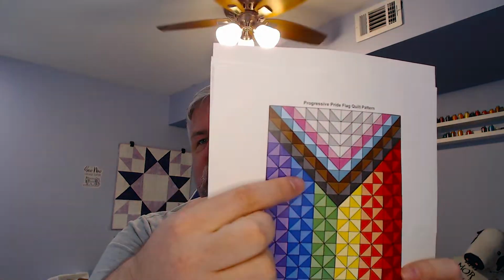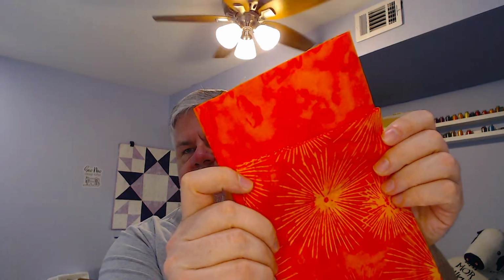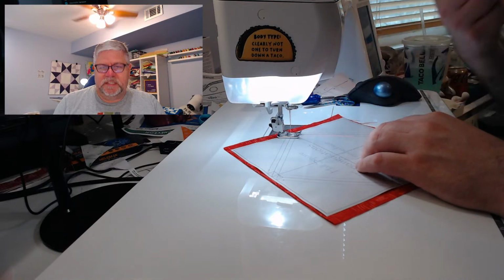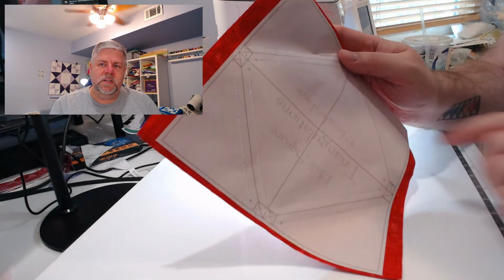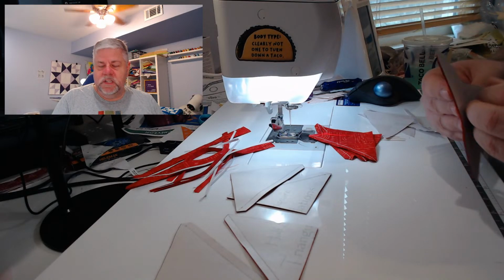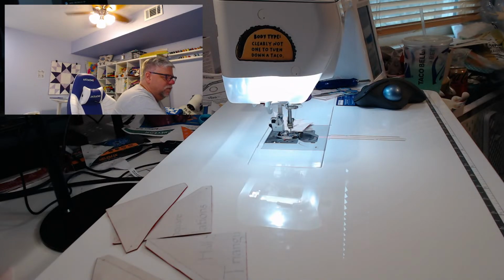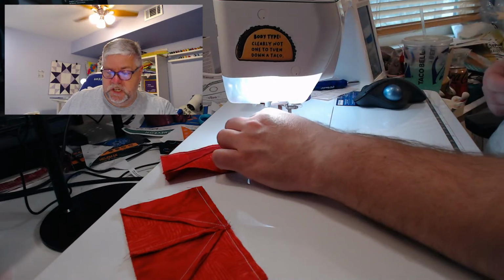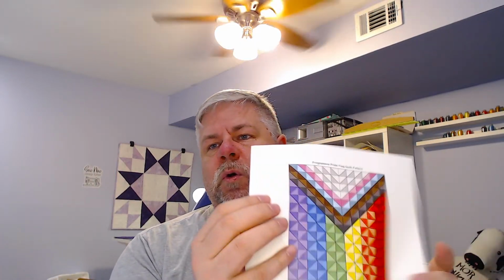Elevensies with Russ - Progressive Pride Flag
Let's chat as I sew up some half square triangles for the Progressive Pride Flag quilt pattern I purchased at QuiltCon!

✸ P A T T E R N  ✸